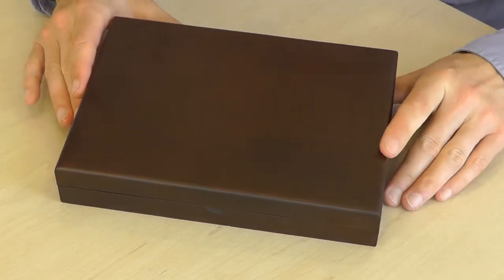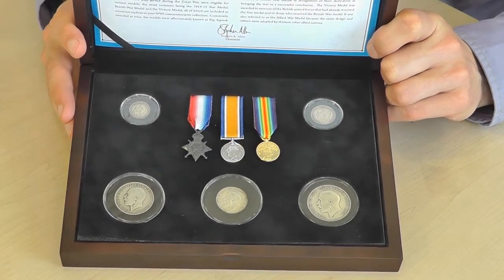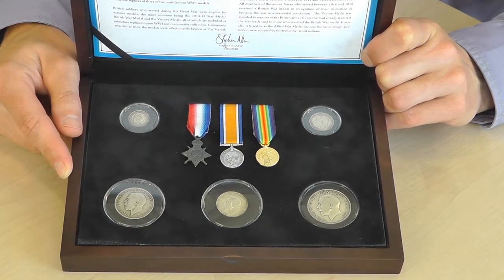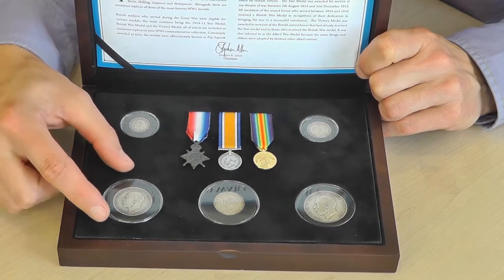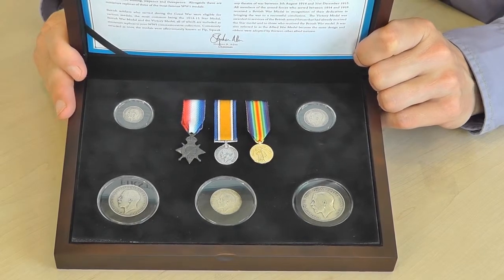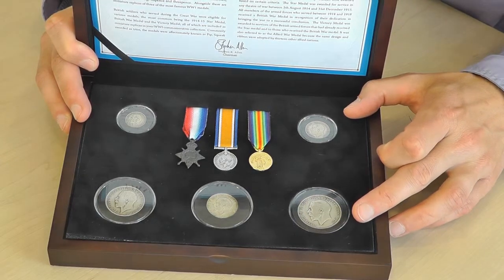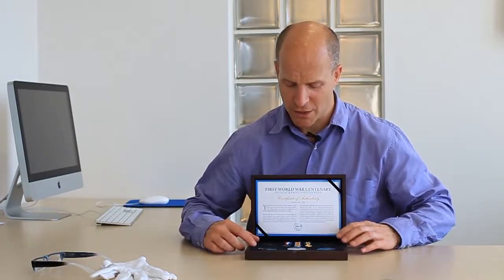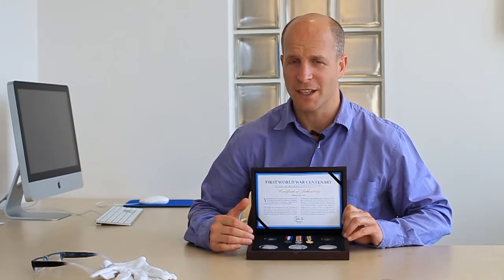The First World War Centenary Coin and Medal Collection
A Dignified Numismatic Tribute to Those Who Served in World War I

Now you can own a special collection of five original UK Silver coins all dated 1914, brought together in commemoration of all those who served or made the ultimate sacrifice during the Great War.

Struck from 925/1000 Sterling Silver, your set contains the 1914 threepence, sixpence, shiling, florin and half-crown.  All five are silver coins that would have been in circulation at the time of the outbreak of the war.

Presented alongisde your coins are miniature replicas of the 'trio' medals awarded to those who served in the armed forces during the conflict. These include the 1914-15 Star Medal, the 1914-18 British War Medal and the 1914-19 Victory Medal.  Each has been recreated directly from the original and features a precise reproduction of the ribbon.

Just 1,914 sets available

As you can imagine, these coins are now becoming increasingly difficult to source.  Notwithstanding the fact that they contain the highest silver content of any British circulating coins, issues dated 1914 have long held a poignant significance for collectors due to their assocation with the outbreak of the war.

Consequently your set has a strict edition limit of just 1,914.  This immediately places it as one of the most limited commemorative silver sets issued this year - and given the pedigree of the coinage it is also one of the most important for UK collectors.

So to secure your set whilst we still have some remaining simply add to your basket now and we will ship to you as soon as possible. Your set will arrive ready to display in a Deluxe Wooden Presentation Case, complete with your Certificate of Authenticity.